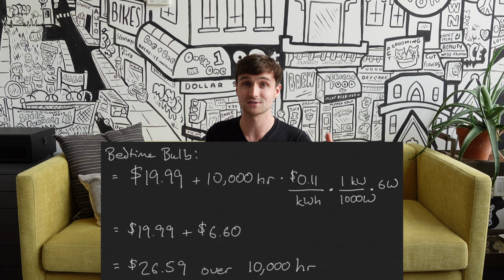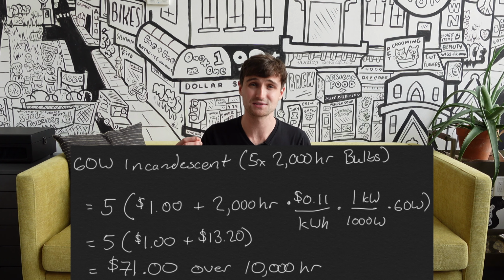Don't Make This Mistake When Setting Prices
There are two main models for pricing physical products. Choose the right one for your product category to avoid leaving money on the table.

Can I help your e-commerce business?

TIMESTAMPS:
00:00 Introduction
00:35 Cost-Plus Model
02:20 Value-Based Model
06:36 Wrap Up